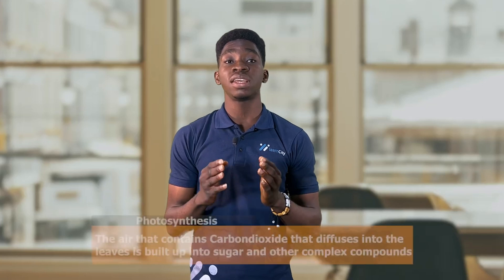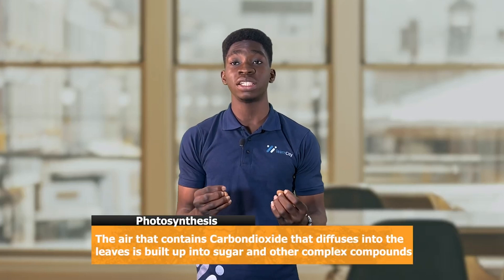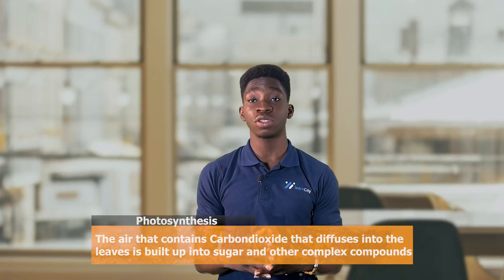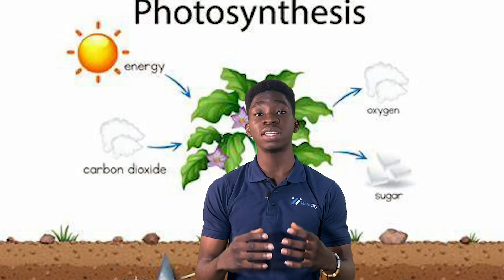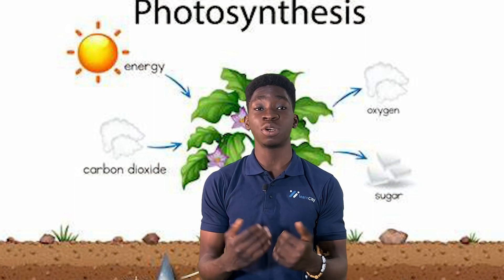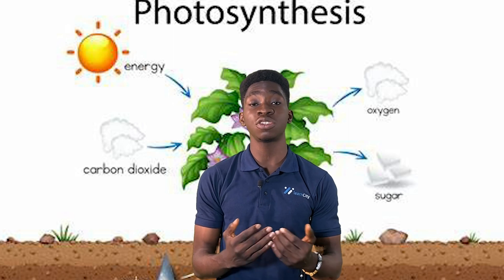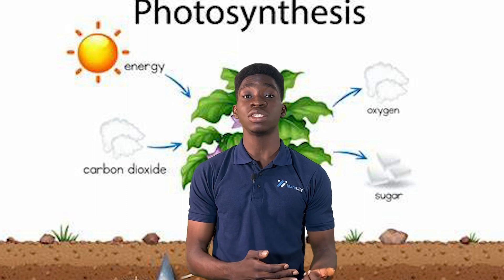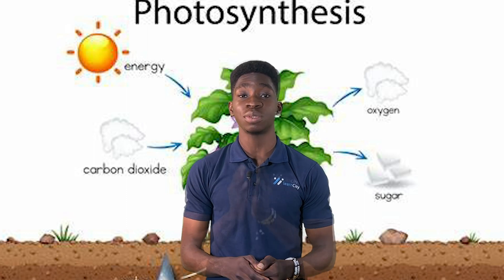NUTRIENT CYCLING IN NATURE; A Complete Breakdown | WAEC Biology | Process of Nutrient Cycle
This Video explains how nutrients are moved in Nature.